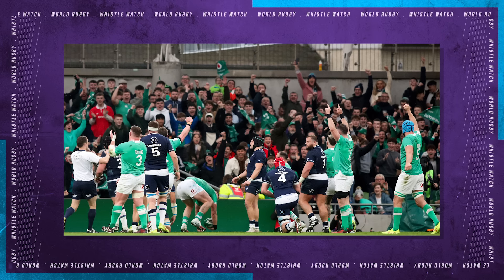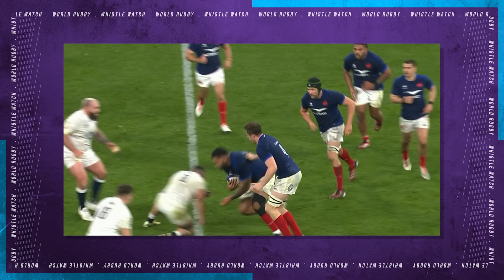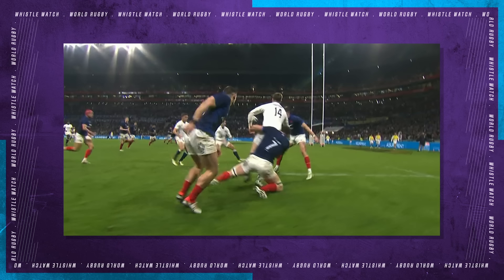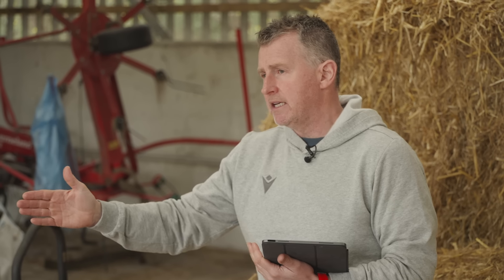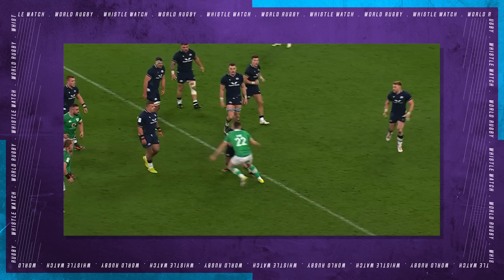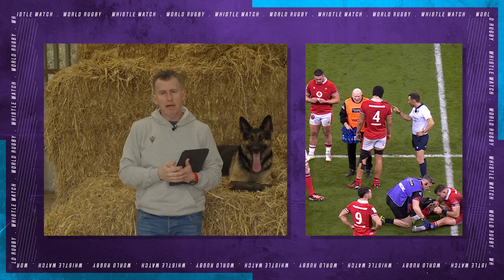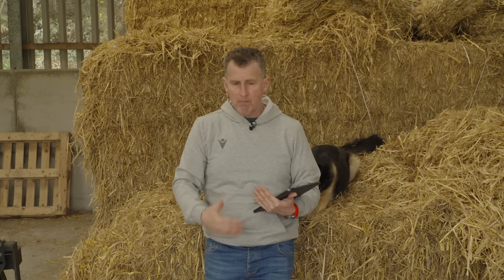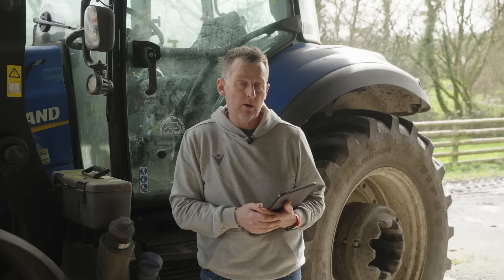Were England unlucky against France? | Whistle Watch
After a dramatic finale to the 2024 Six Nations, Nigel Owens takes a look at all of the big talking points from the weekend's action.

Nigel takes a look at Super Saturday's frantic action, analysing France's closely fought victory against England and some late controversy, Ireland's journey to the title and Italy's historic victory in Cardiff against Wales.

To get even more insight into this week's Six Nations action, be sure to watch Beyond 80, for free on RugbyPassTV

Keep up-to-date on all things rugby by following World Rugby on social media @WorldRugby

media @WorldRugby